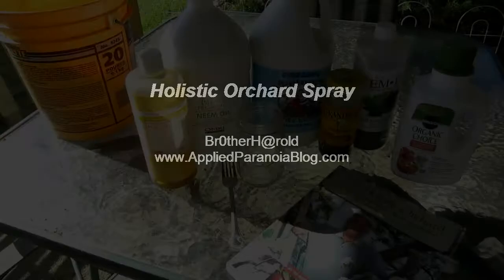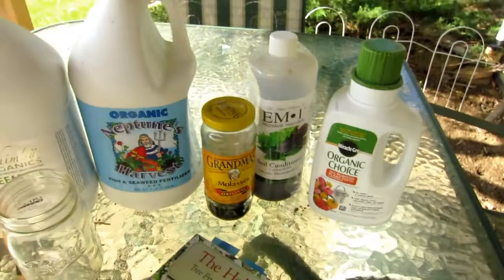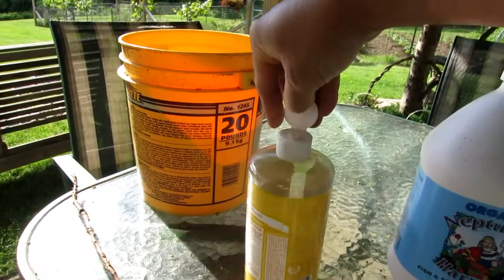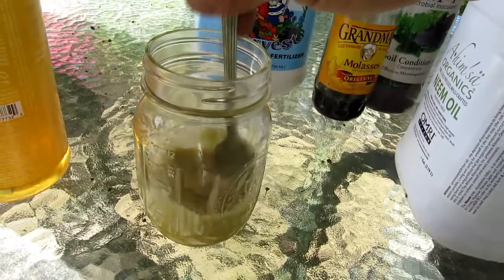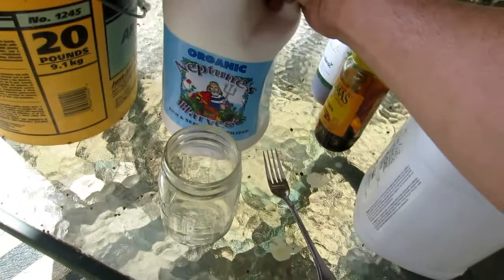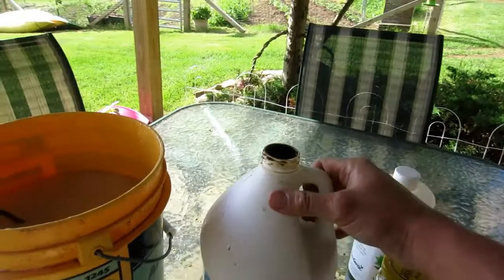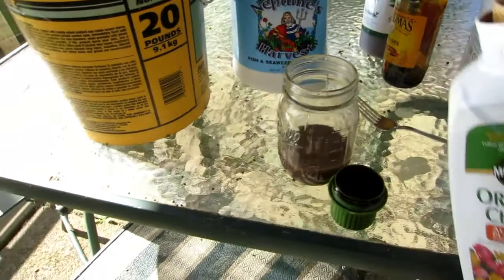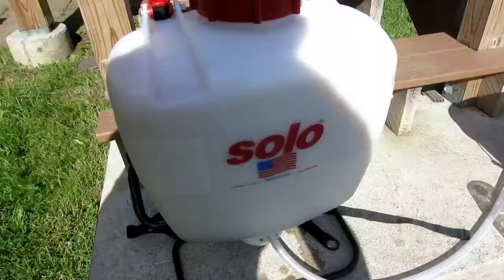Holistic Orchard Spray